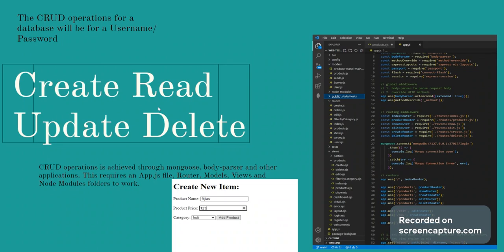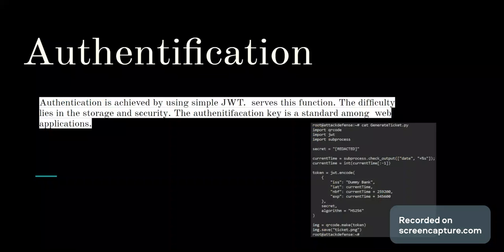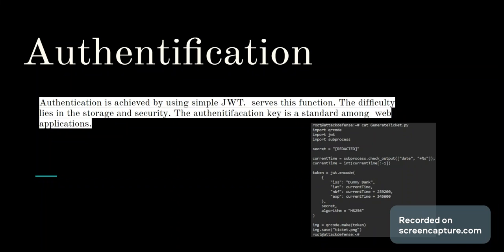Final Project Part 2 | Functions Application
Created By Suhaib Siddiqui, Hao Song, Zen Li, Rayyan Khokhar, Munirahmed Patel
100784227